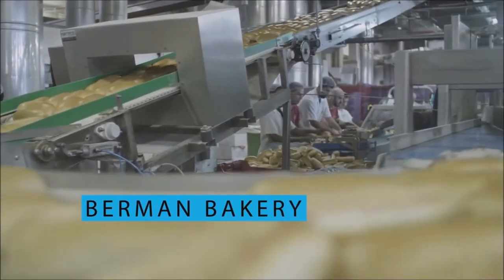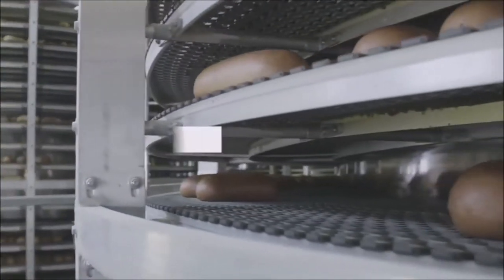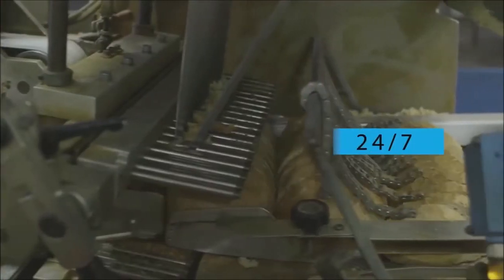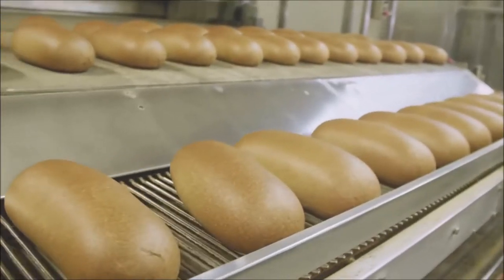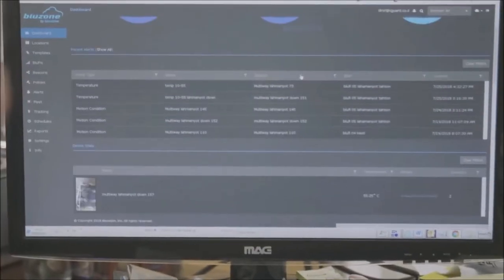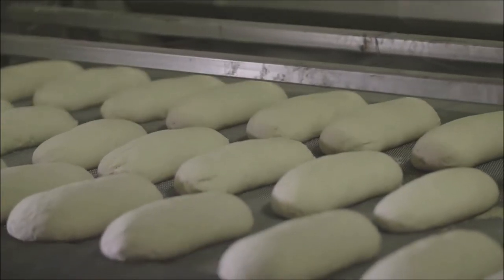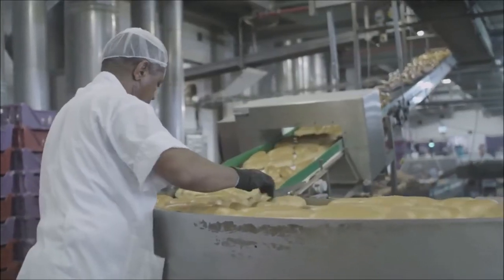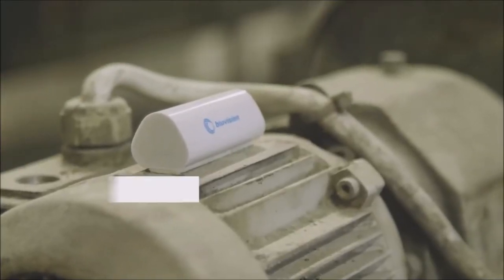Study Case of Bluvision IoT in a Bakery in Israel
This movie tells the story of a  Bluvision IoT system that was installed in a very big bakery in Israel.